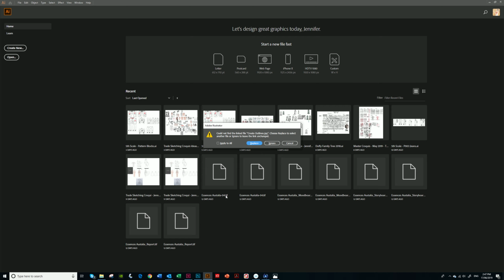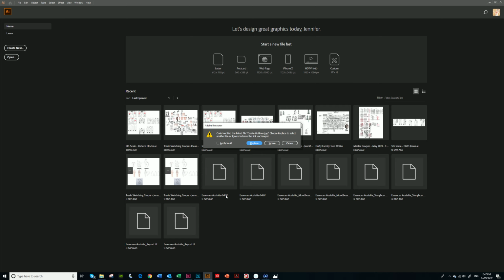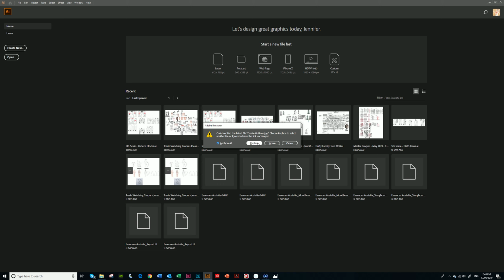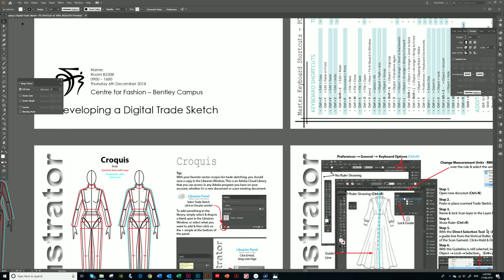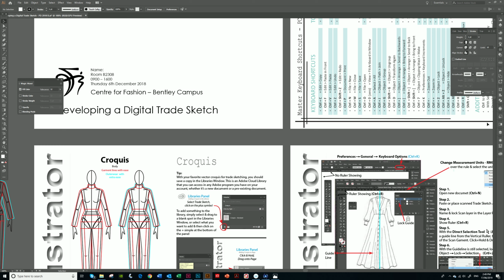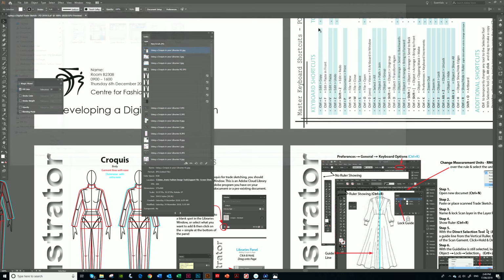Moodboard with Missing Linked Files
Re-Linking files that drop out when you move from one computer to another!

PS You should package your files if you are planing on working on a different computer, this will put all your elements in a files.